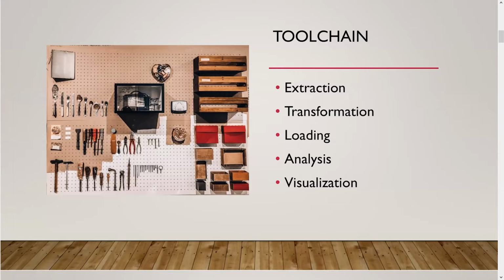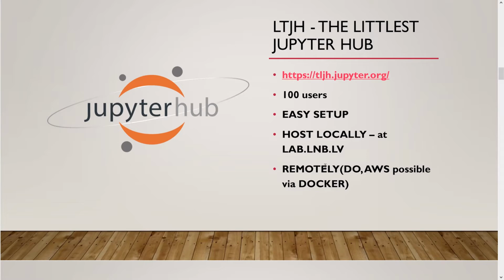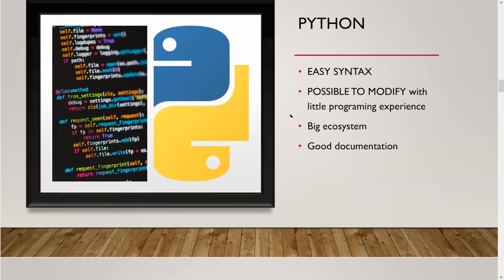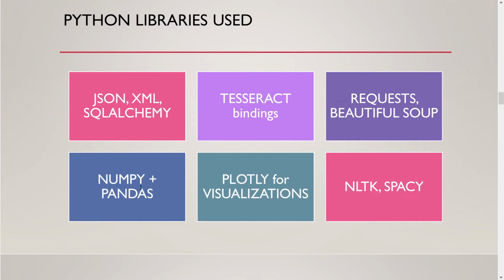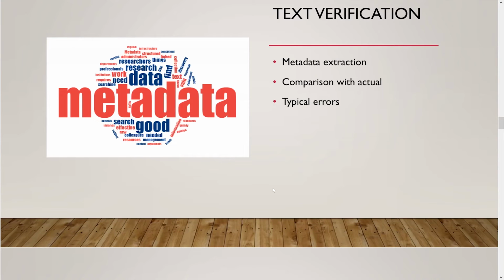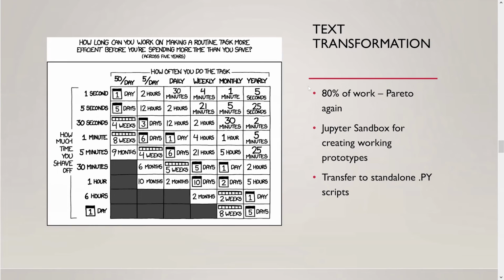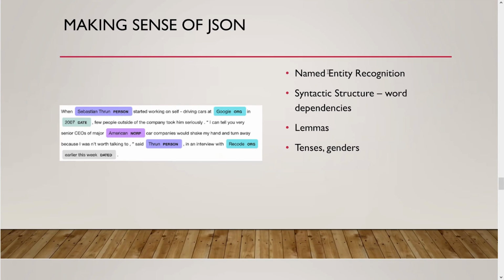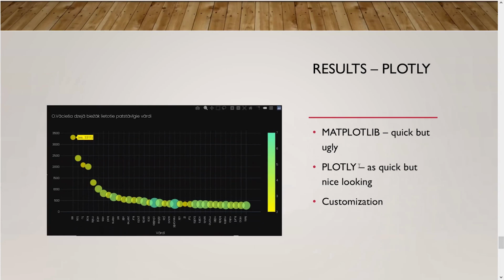Valdis Saulespurēns, Text Processing Pipeline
🎤 Presentation by Valdis Saulespurēns delivered at the workshop "Creating corpora and text mining in digital libraries", hosted by the National Library of Latvia on October 28, 2020

Going Beyond Search: Advancing Digital Competences in Libraries and Research Communities
NordPlus, project No. NPHZ-2019/10075

🌐 The Nordplus Horizontal Programme is a cross-sectoral programme involving activities such as workshops, conferences, studies and innovative courses